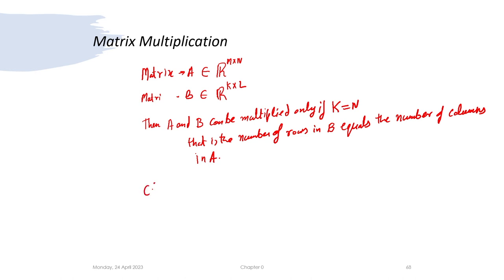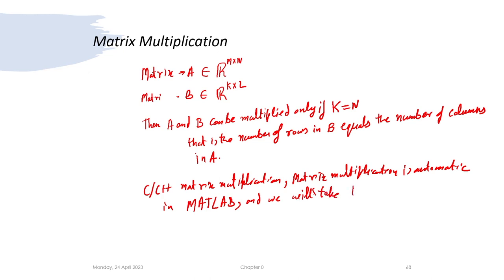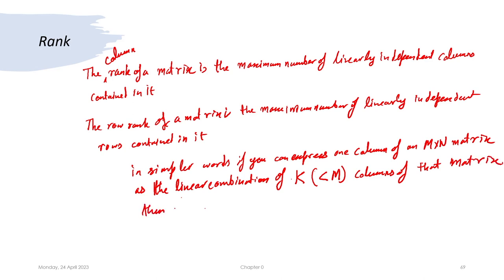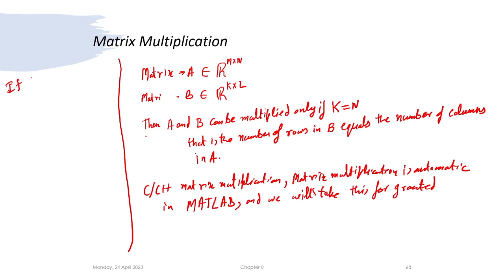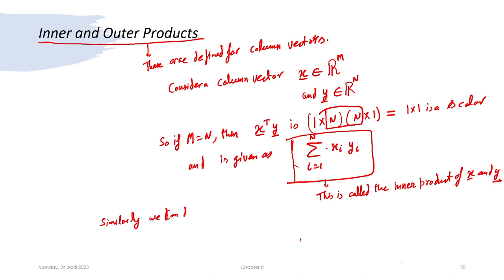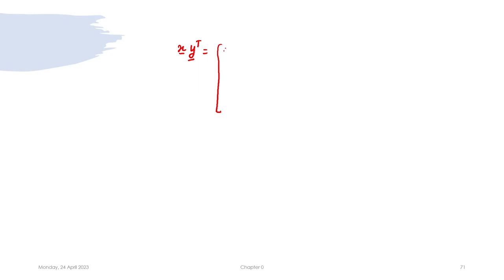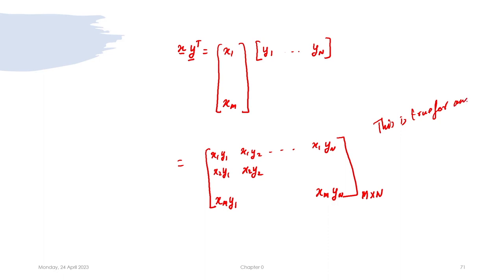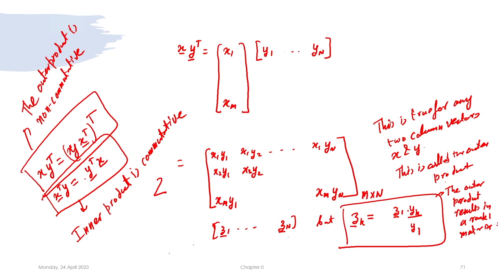Lec 9: Some Reuslts from Linear Algebra